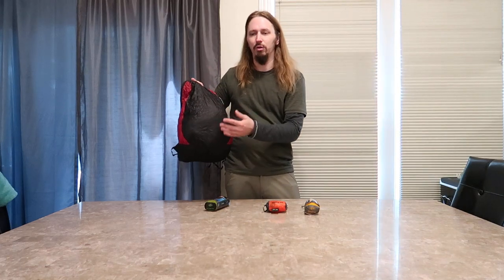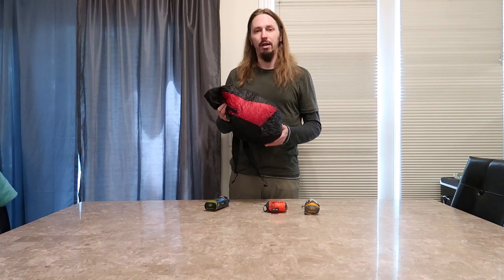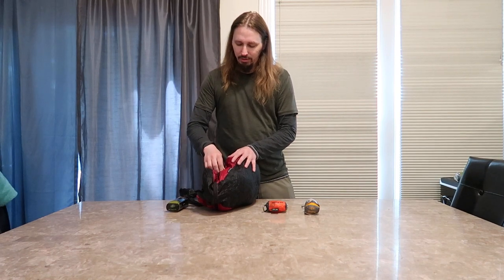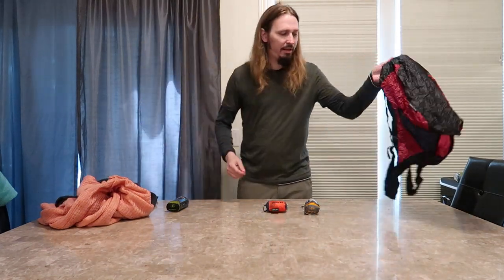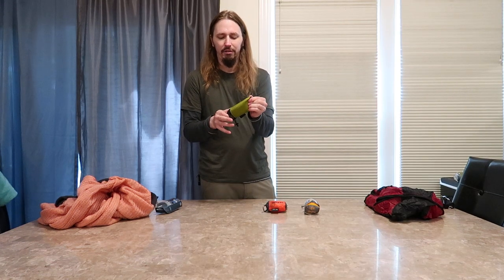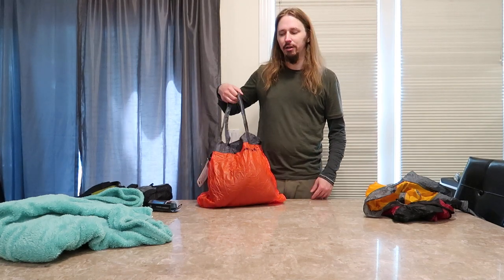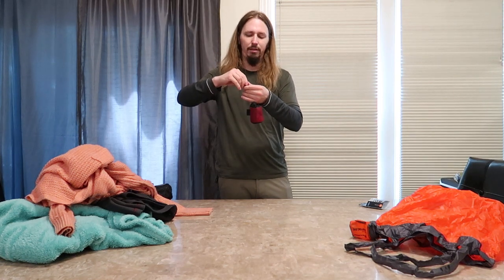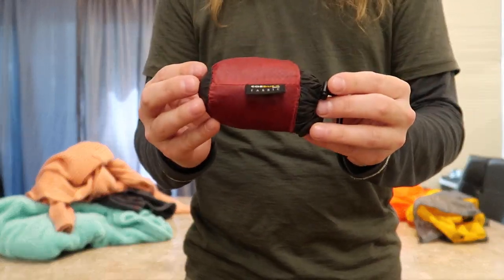You NEED these bags! Sea To Summit Ultra-Sil bags!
These bags pack up into super small sacks!  They are super light.  Great for on the go as an extra bag!  I take mine on vacation, to fairs, even to the store.  Comes in super handy very often!

Sea to Summit Ultra-Sil Ultralight Day Pack
Sea to Summit Ultra-Sil Nano Ultralight Day Pack
Sea to Summit Ultra-Sil Reusable Shopping Bag
Sea to Summit Ultra-Sil Sling Bag